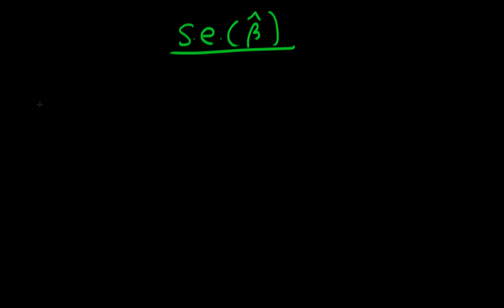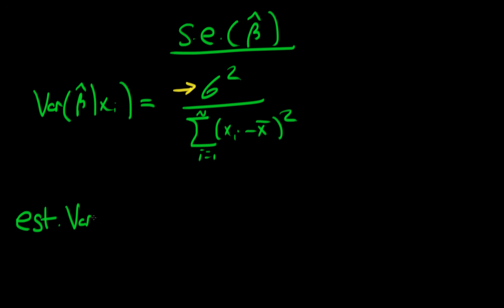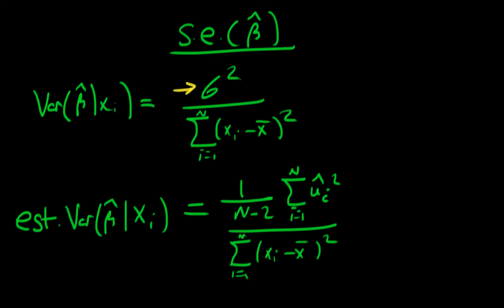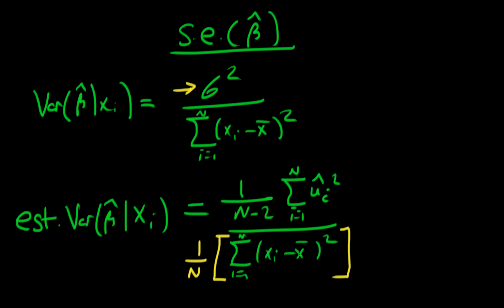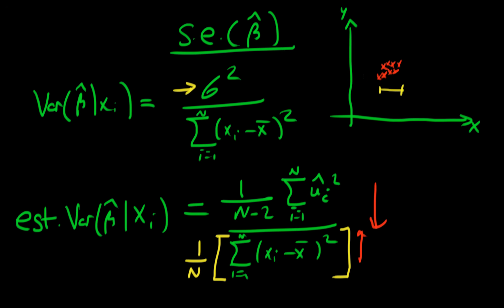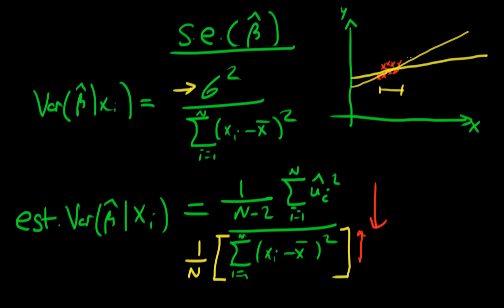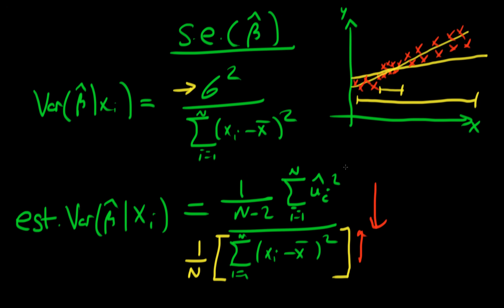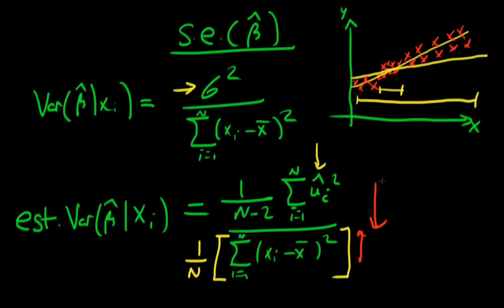Estimated variance of OLS estimators - intuition behind maths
This video provides some intuition behind the mathematical result for the variance of OLS estimators. for course materials, and information regarding updates on each of the courses. Quite excitingly (for me at least), I am about to publish a whole series of new videos on Bayesian statistics on youtube. See here for information Accompanying this series, there will be a book